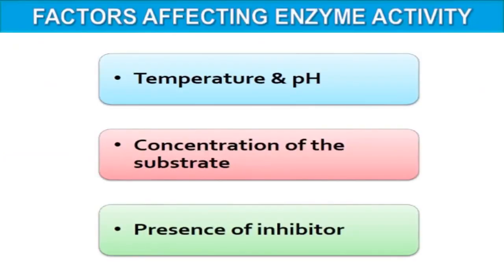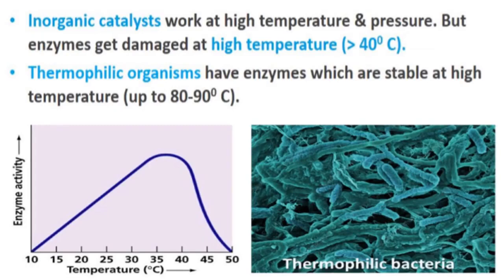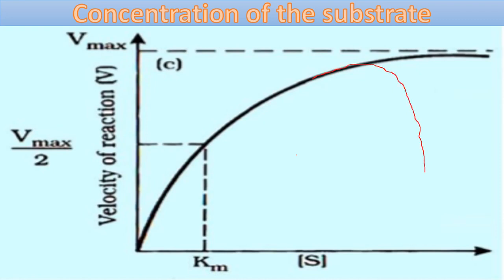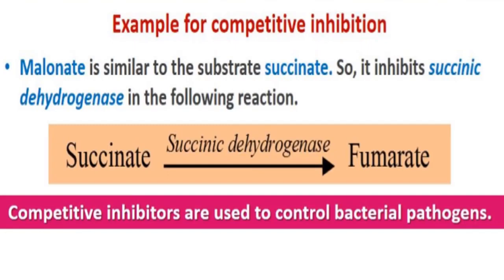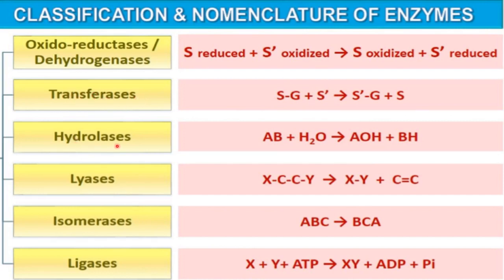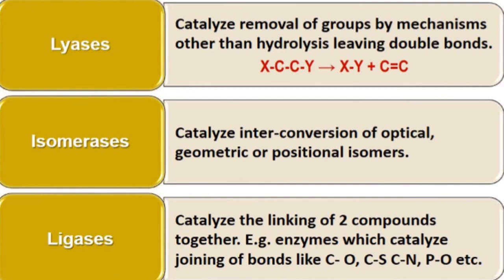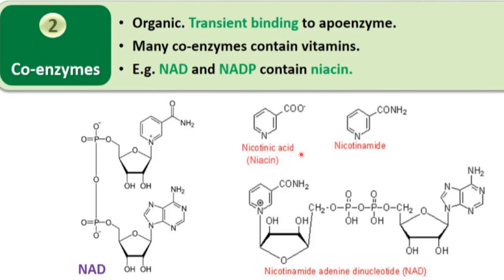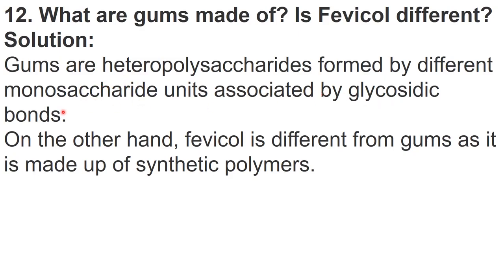Class 11th, Day-69, Biology, Ch-9, Lecture-7, (Biomolecules)